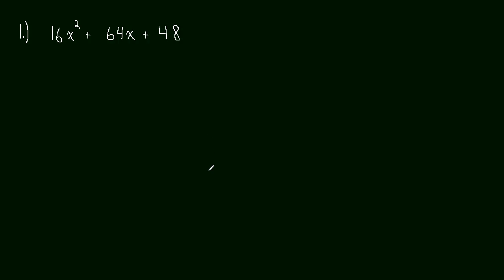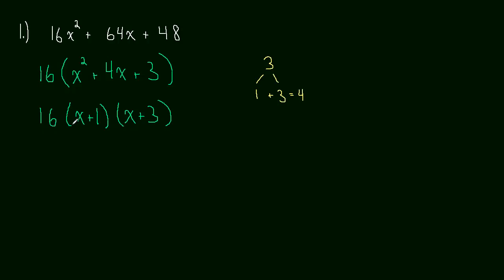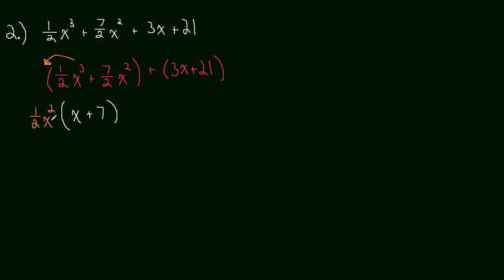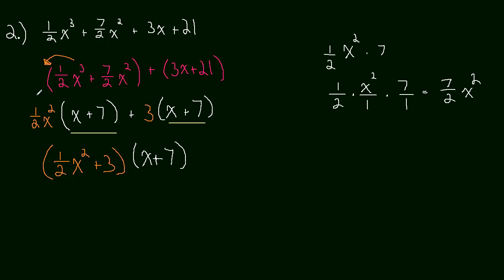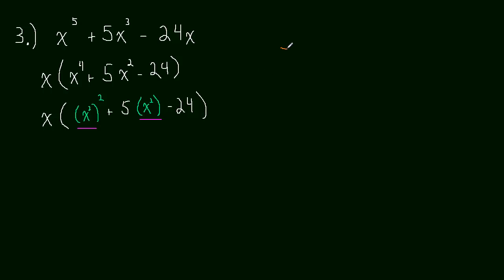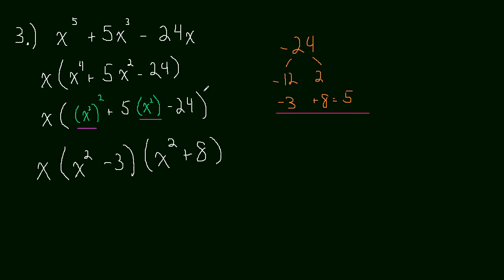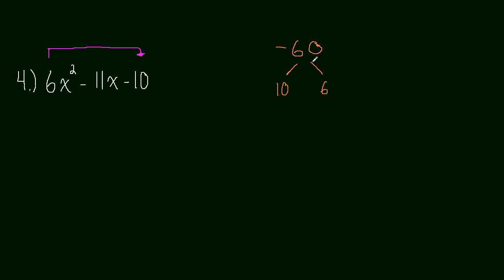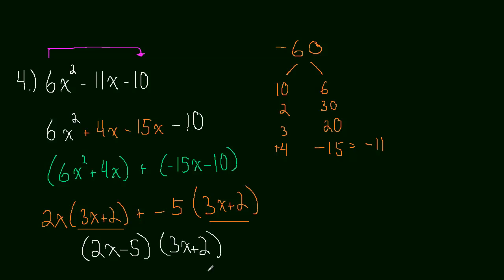1.5 Factoring Practice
We practice all of our new factoring skills.